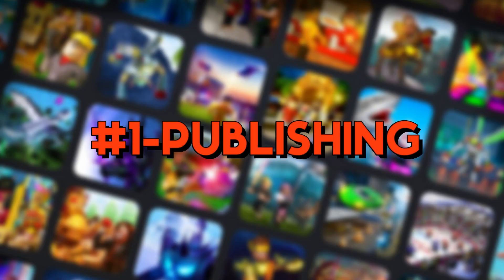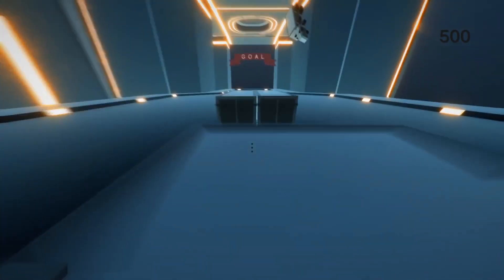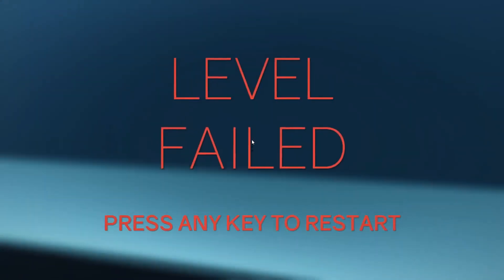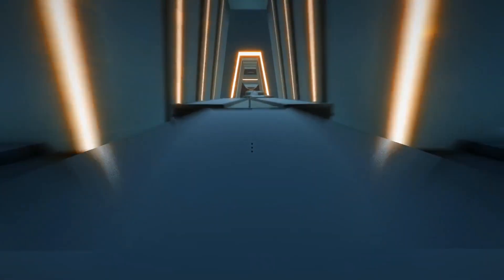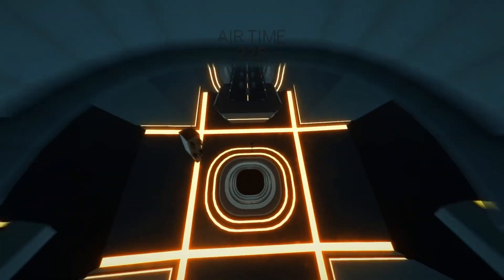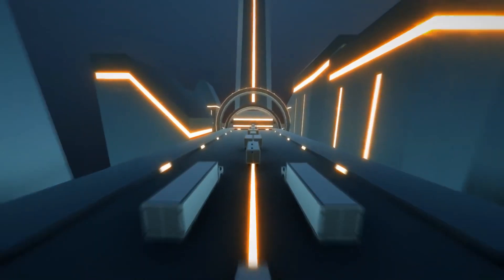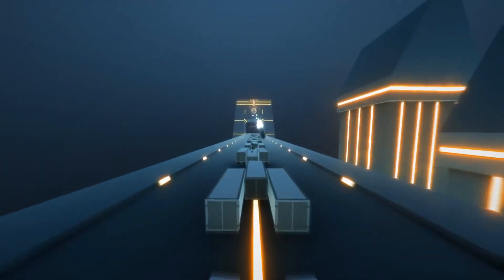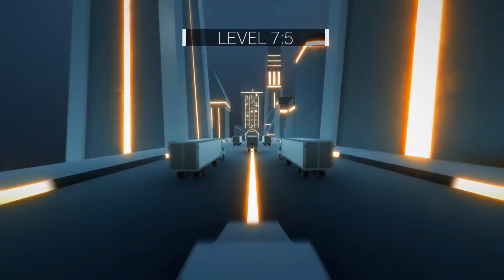How To PUBLISH/UPDATE a Roblox Game in 2021! [ROBLOX STUDIO TUTORIAL]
Roblox studio tutorial || PUBLISH/UPDATE Your Game On Roblox in 2020!

Welcome to Roblox Games! This is a channel where you can find everything about Roblox Youtubers, Developers, and Robloxians! Join me on my journey through Roblox's finest trash!

🎮 🎮  Anyway, have an amazing rest of your day! 👋👋

If you know someone who could use this video, share it with them! 🔥🚀